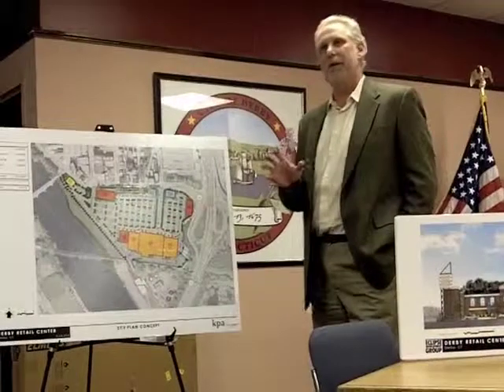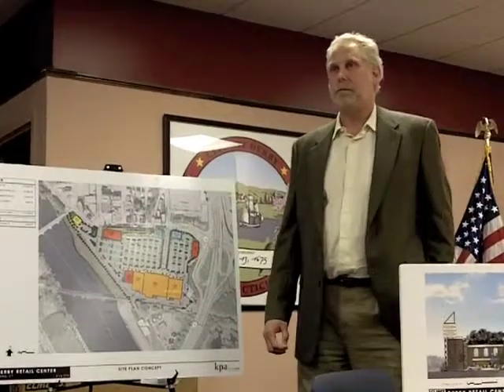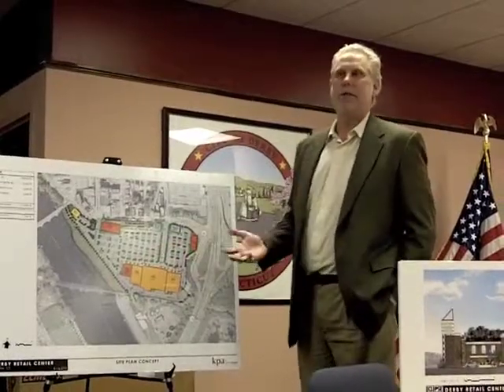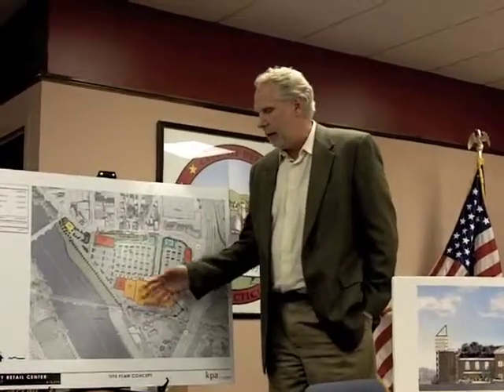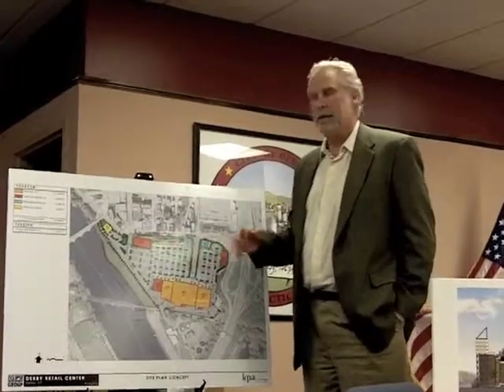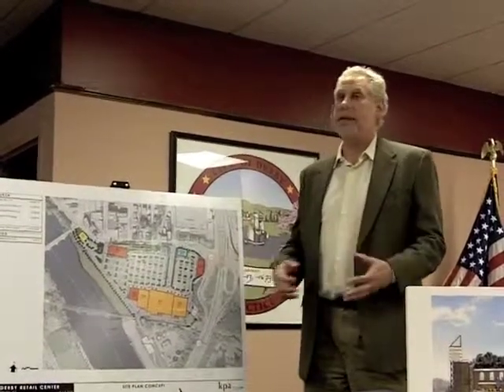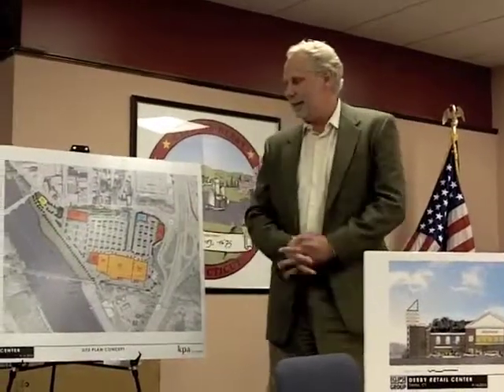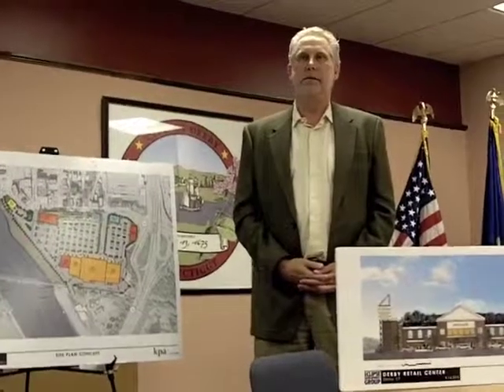Derby Redevelopment (3 of 4)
Eugene Driscoll of the Valley Independent Sentinel asks Doug Gray to give a "Development Plan For Dummies" overview.
Gray avoids specifics on which tenants might be coming.